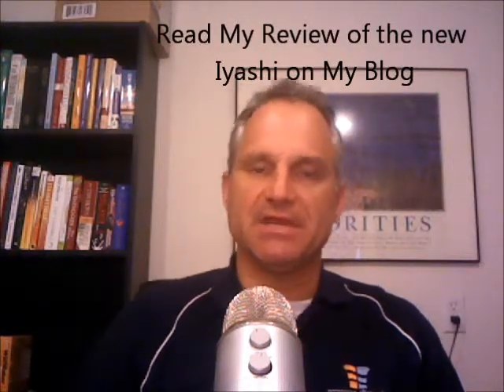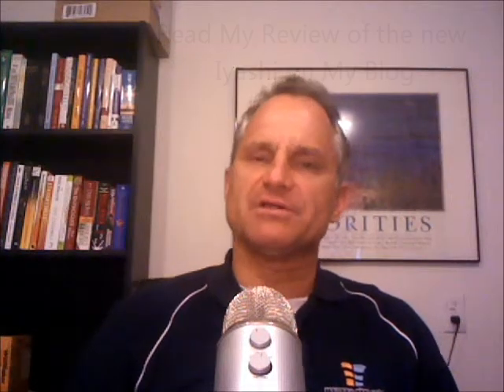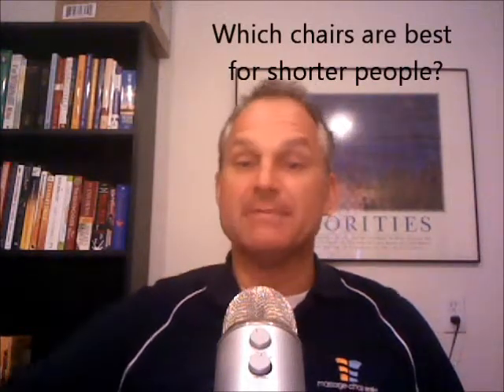Massage Chair Industry Update - July 30, 2013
Dr. Alan Weidner of discusses the latest and greatest news and notes from the massage chair industry including the new Infinity Iyashi, the new Osaki OS-7200CR, some helpful articles in the massage-chair-relief.com blog, and, of course, recent stock status. Please Thumbs Up "Like" this video if you find it helpful and informative.